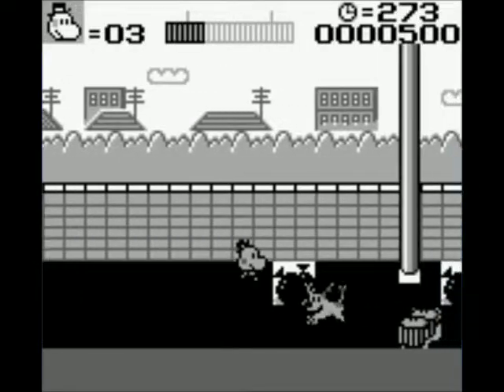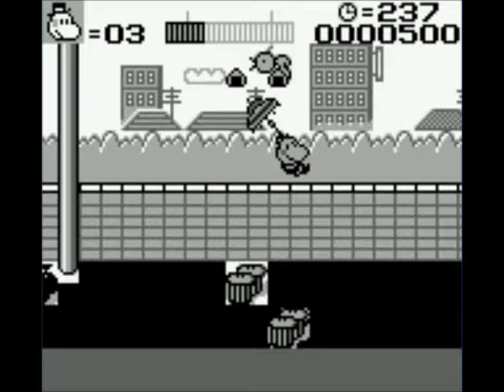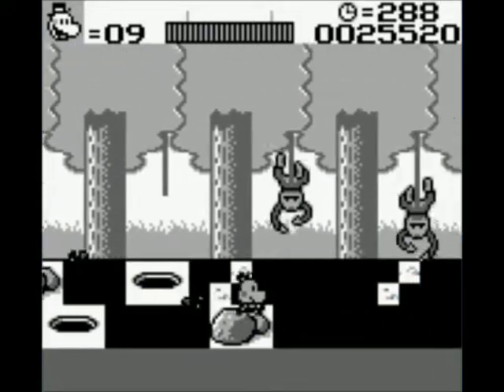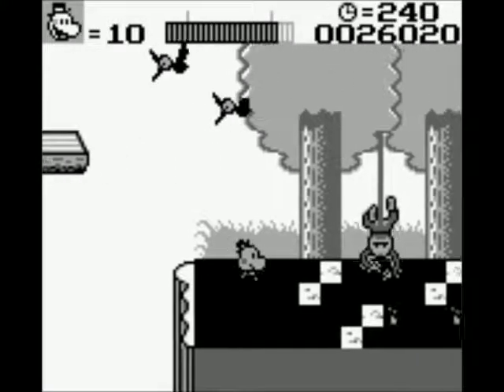Let's Briefly Play Parasol Henbee - Not Actually That Weird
The one on NES was a little bit weirder, I think. ...Or I could be entirely misremembering, not honestly sure.